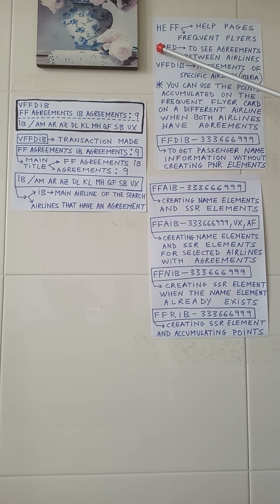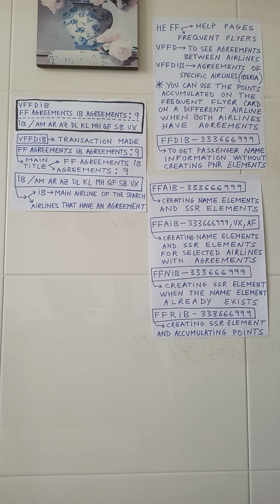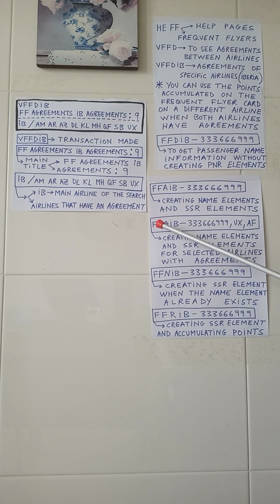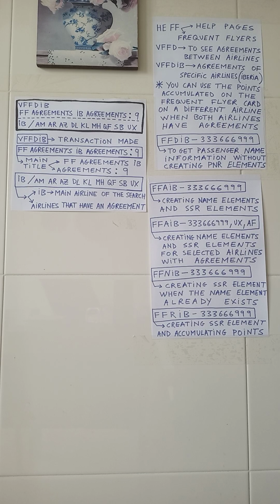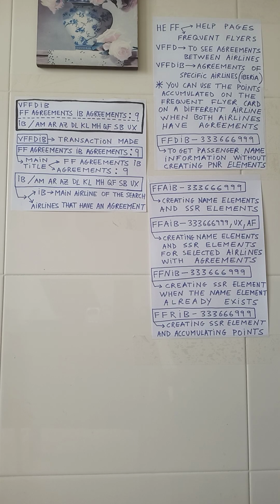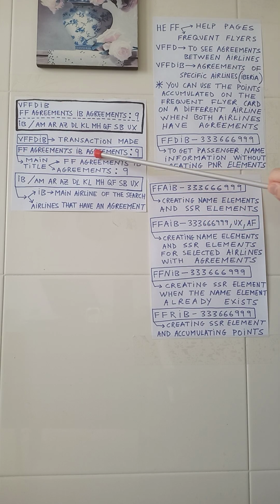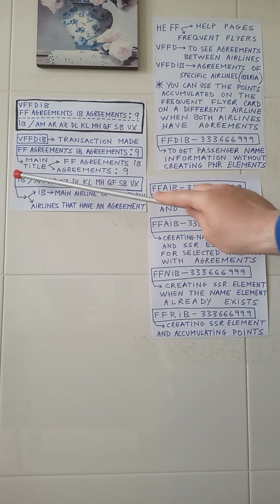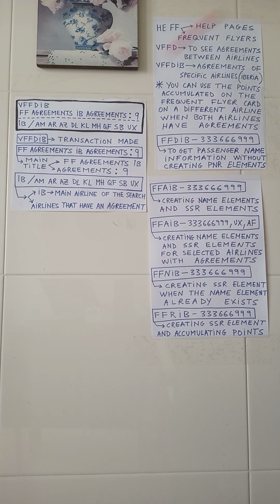Amadeus in English. FF.